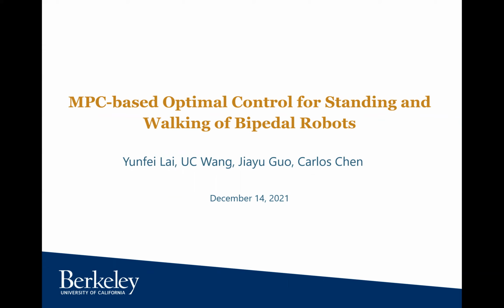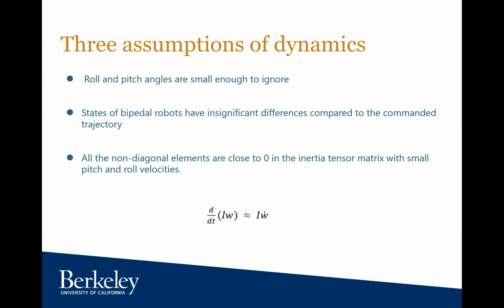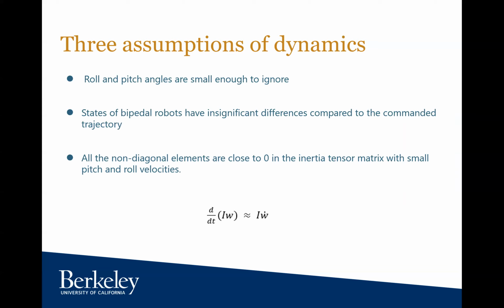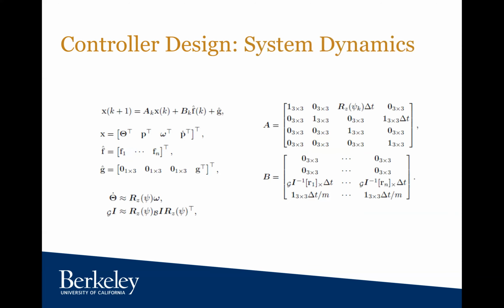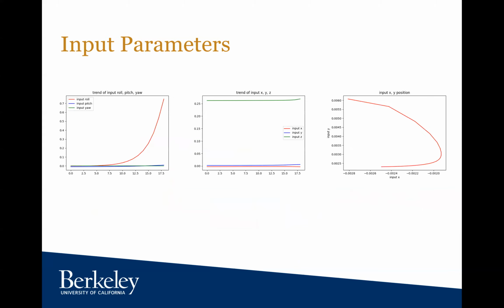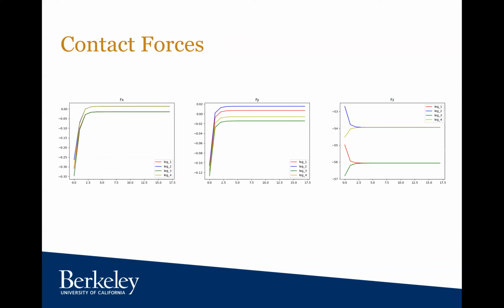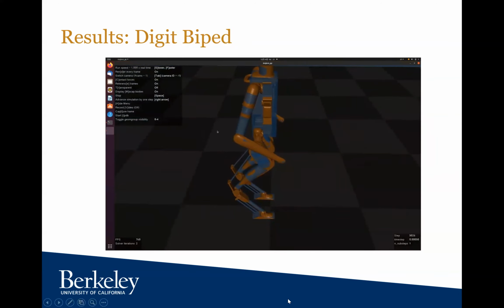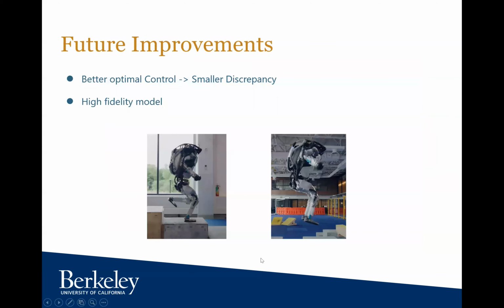231 Final project